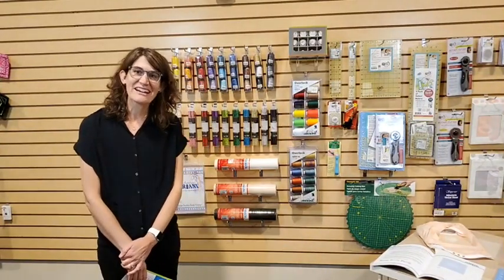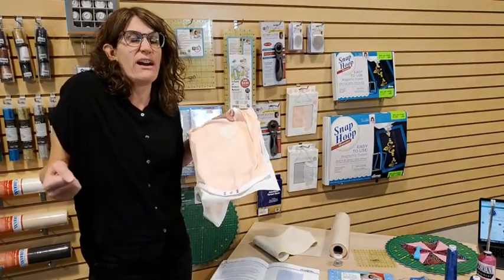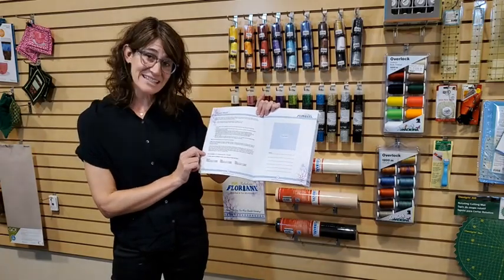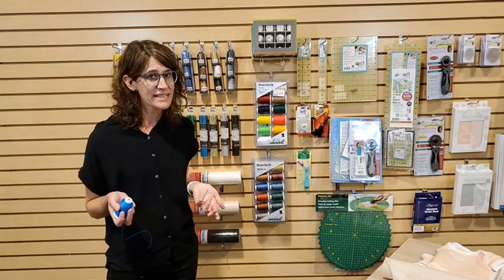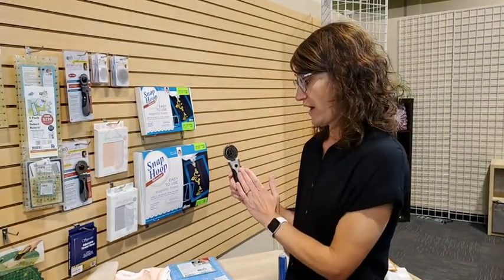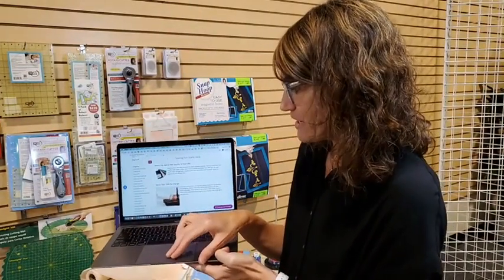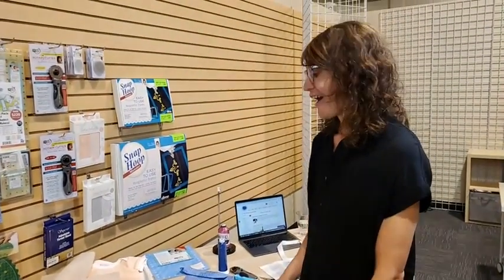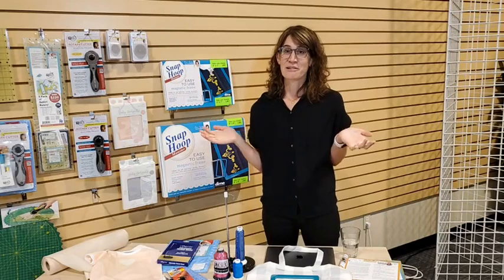How Do I Use These New Notions?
If you have been looking at the new notions on the current “What’s New” catalog and wondered what you might use them for you are in luck.
Carmen will be walking us through many of the new notions and providing information on how you can use them to make your next project a success.
You can purchase all these notions at your local Quality Sewing & Vacuum store